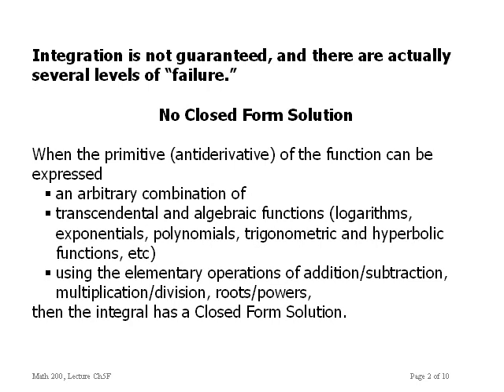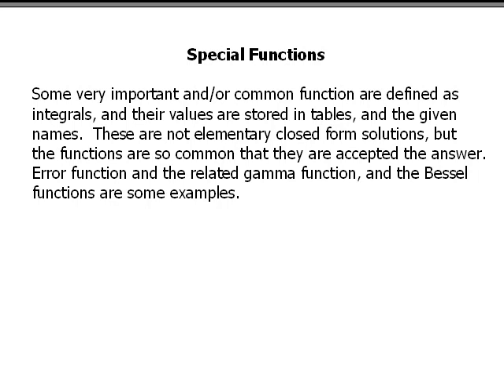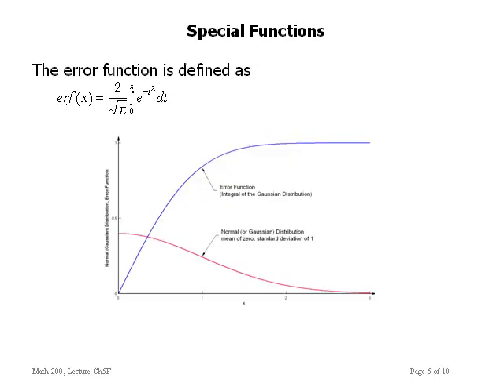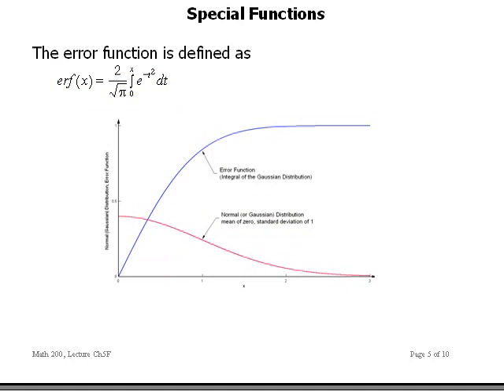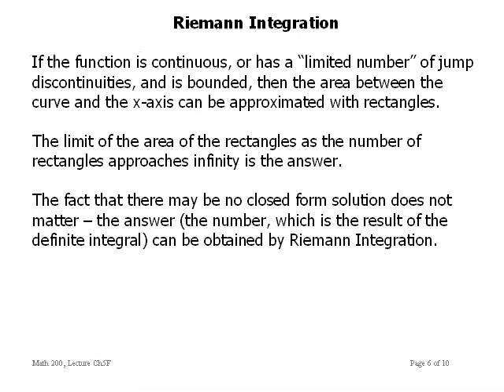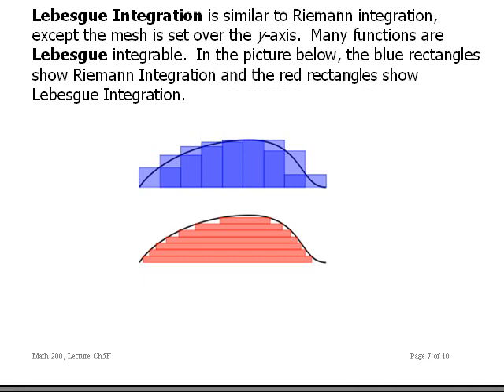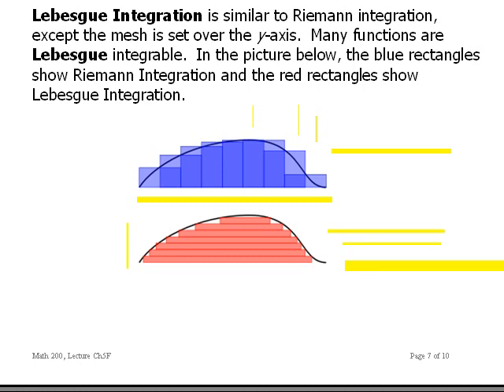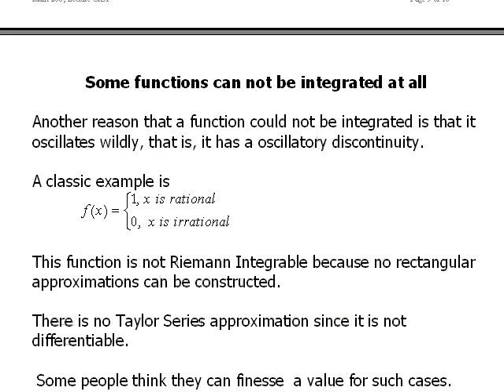Calculus I Ch 5f Integration Failures